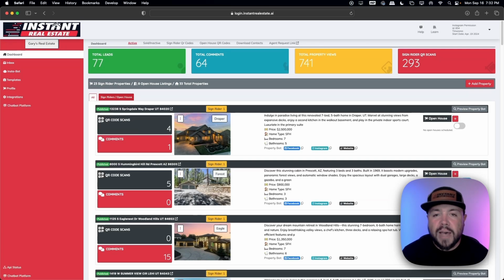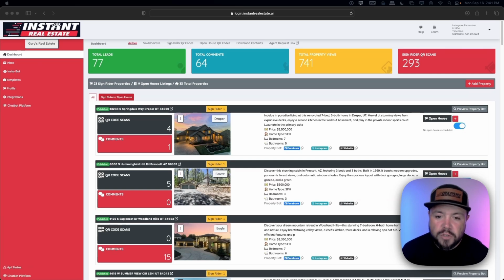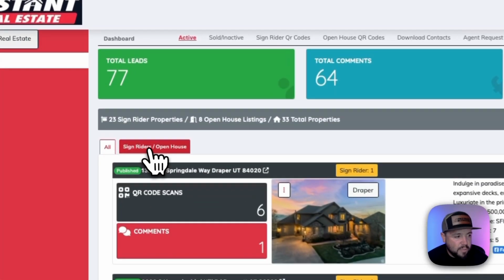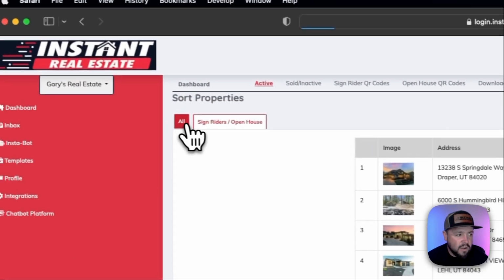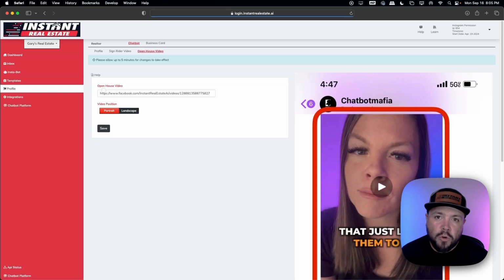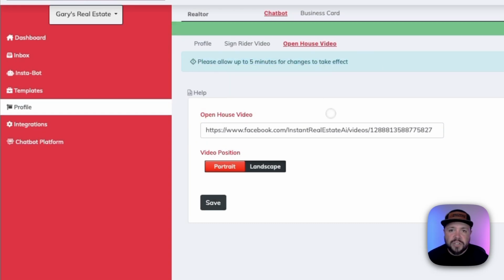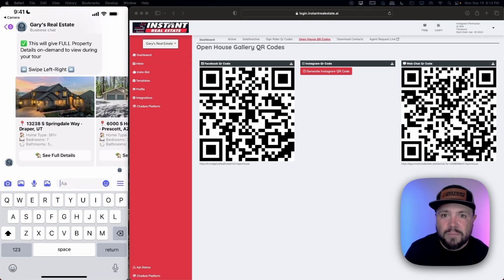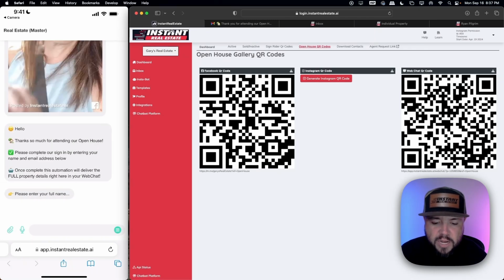IRE: Open House